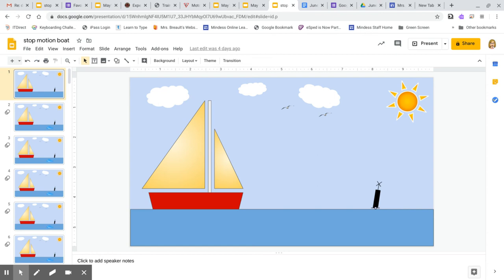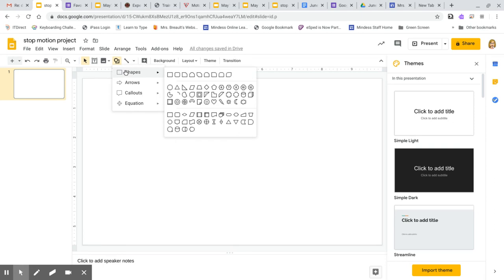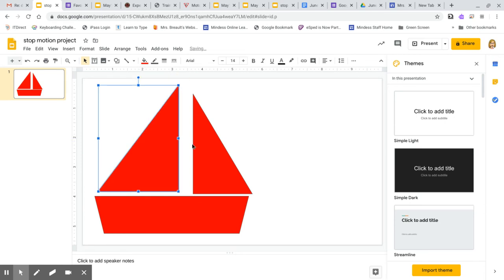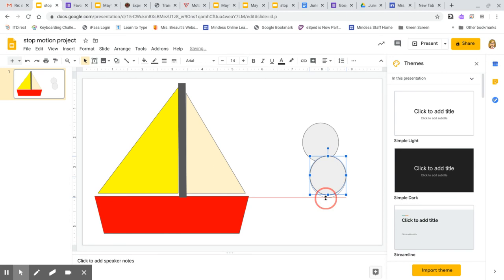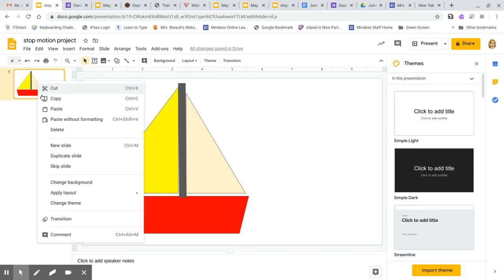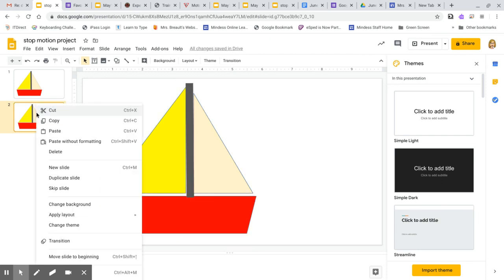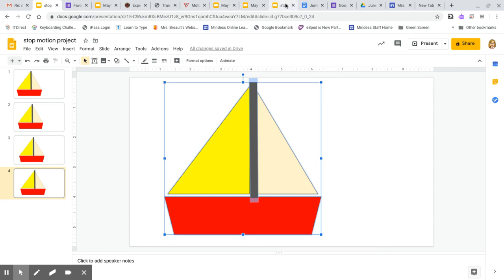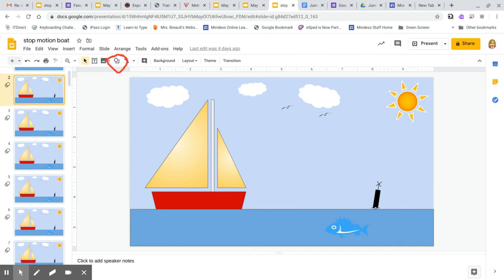Duplicating slides and moving object